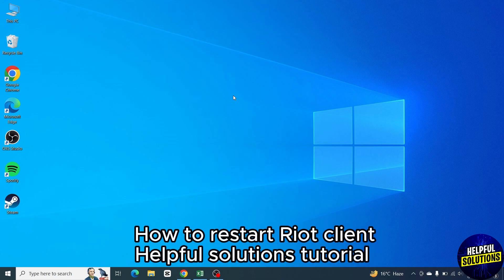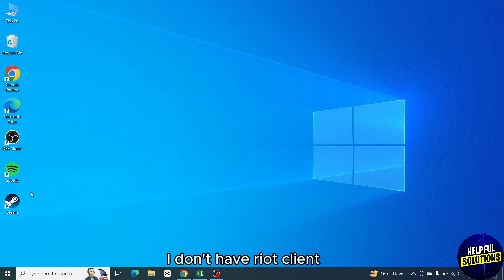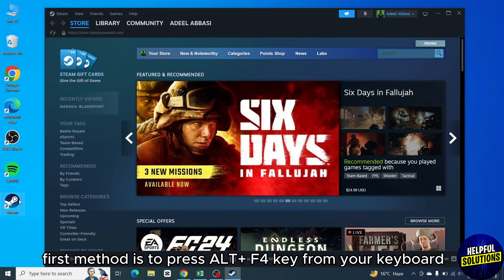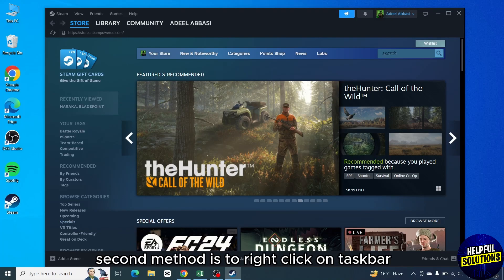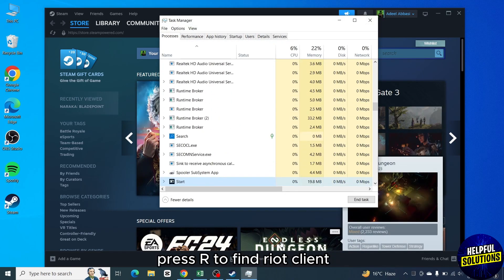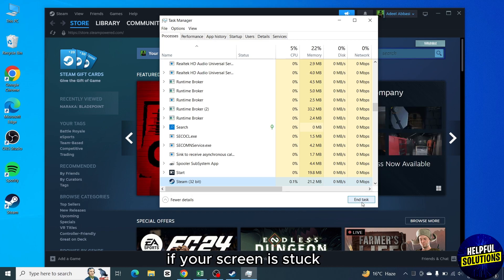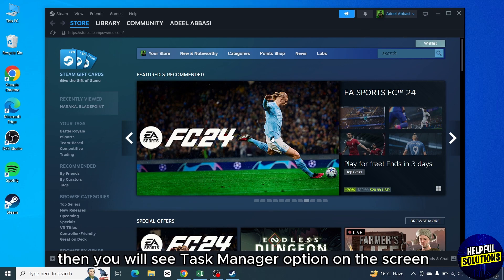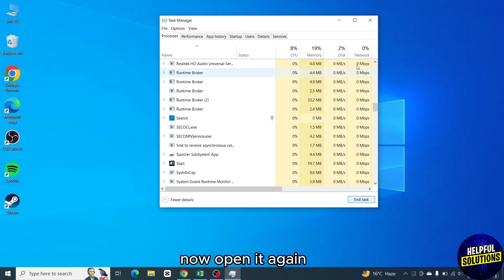How To Restart Riot Client (How Do I Restart The Riot Client?)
How To Restart Riot Client (How Do I Restart The Riot Client?). In this video tutorial I will show how to restart Riot Client.